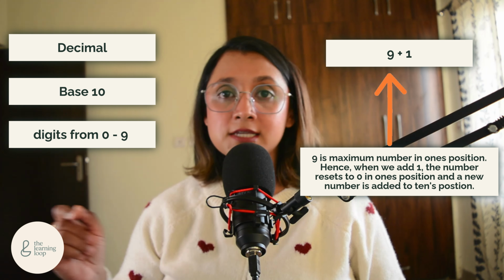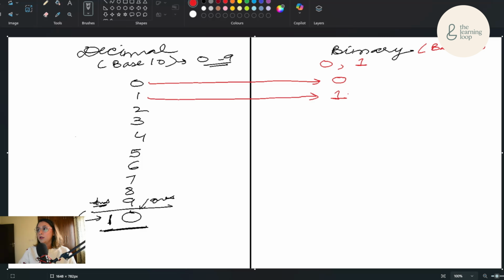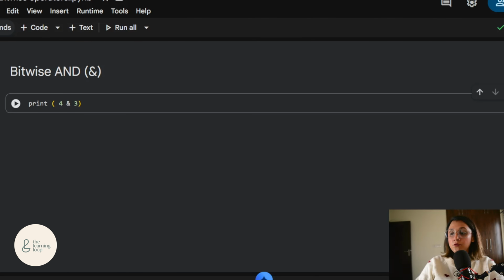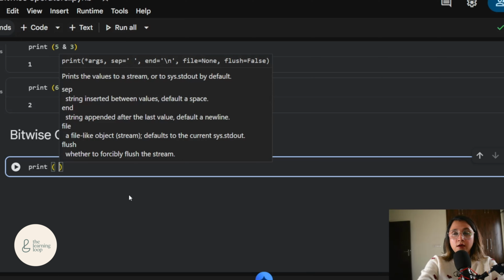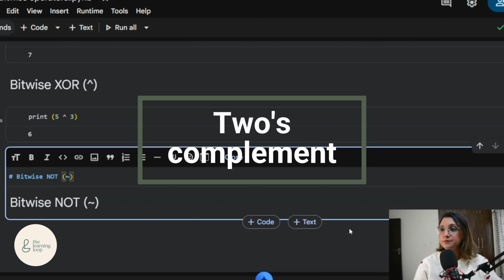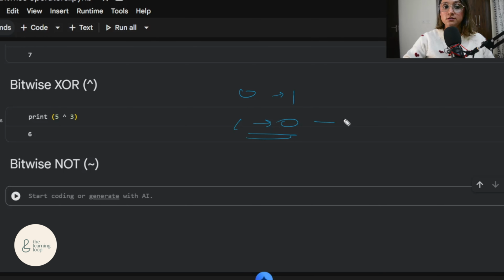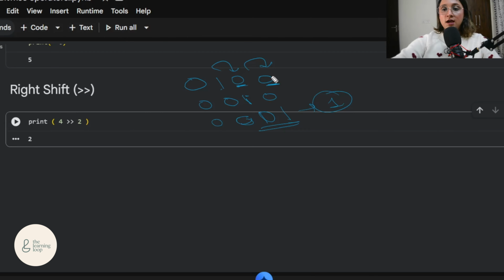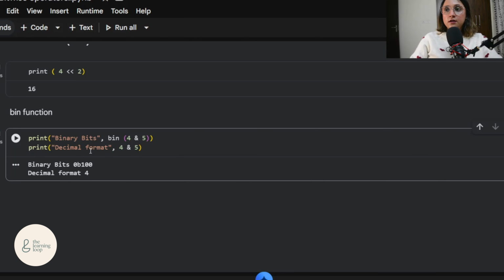Bitwise Operators in Python for Beginners | Learn 0s & 1s Step-by-Step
In this beginner-friendly Python tutorial, we break down bitwise operators in Python in the simplest way possible. If you are learning Python basics with no coding experience, this video will help you understand how computers work with 0s and 1s and how bitwise AND, OR, XOR, NOT, left shift, and right shift operate at the bit level.

This lesson is part of a complete Python for absolute beginners series designed for career switchers, non-technical learners, and anyone starting their coding journey from scratch. We’ll cover binary numbers, number systems, two’s complement, and how Python actually processes numbers behind the scenes — without overwhelming you with advanced theory.

If you’ve ever searched for:
- Python explained simply
- Python no coding experience
- What are bitwise operators in Python

📌Chapters:
00:00 Introduction
01:13 What are Bitwise Operators?
02:53 Introduction to Number System
11:03 Types of Bitwise Operators
11:21 Bitwise AND
15:37 Bitwise OR
17:28 Bitwise XOR
19:23 Bitwise NOT
24:44 Right Shift
27:46 Left Shift
29:44 bin() function
31:26 Outro (Like, share and subscribe)